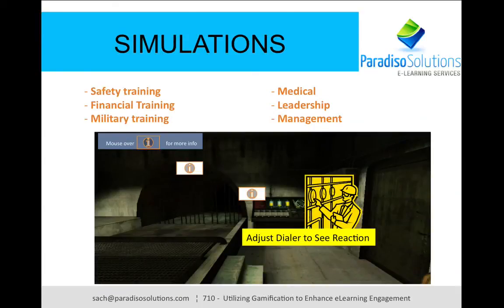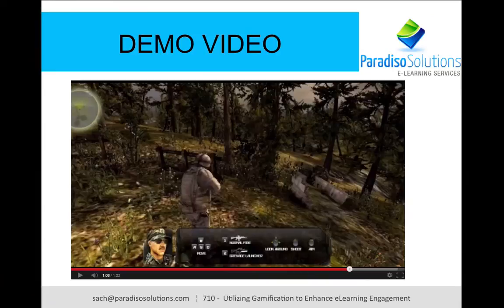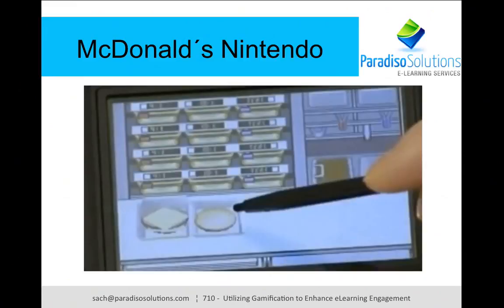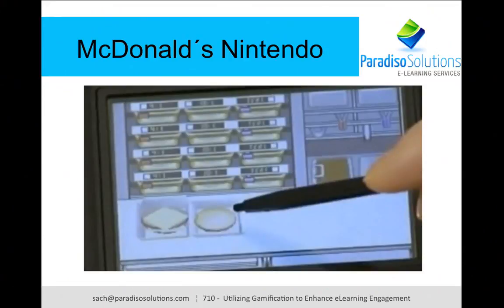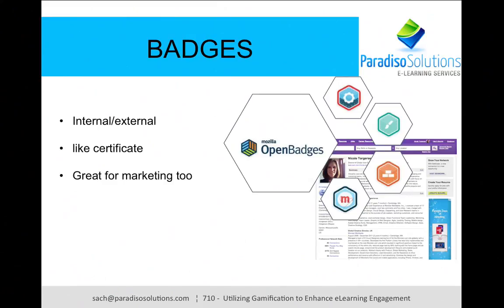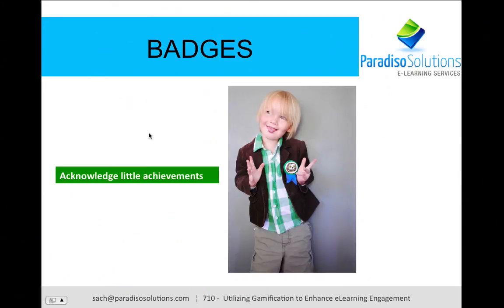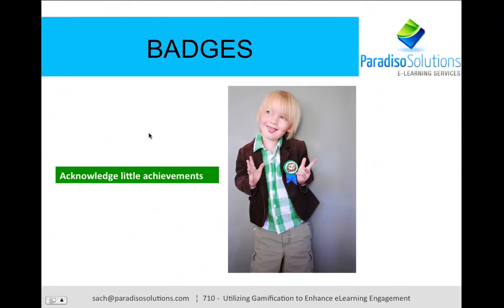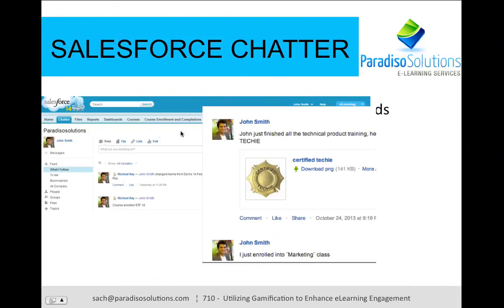Case Studies of Gamification in Corporate Training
It is proven that gamification for corporate training improves employees learning process. Here we present some case studies.

We are a leading provider of e-learning technologies and solutions that offers a full portfolio of e-learning services, including consulting, LMS integration (Salesforce, eCommerce, WebEx, Magento, Alfresco), cloud-based LMS solutions, support services, and course creation.